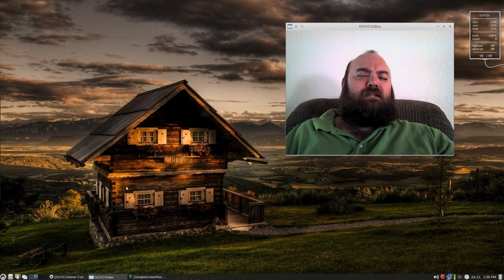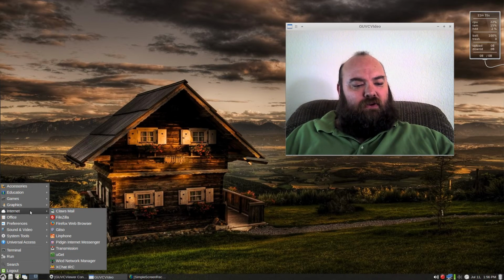LXLE 14.04 64Bit Edition First Impressions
LXLE 14.04 64Bit Edition First Impressions.  LXLE is LXDE Luxury Edition.  It is a Lubuntu based flavor to enhance LXDE and Ubuntu.  It works well, and has much praise for restoring that old PC or laptop.